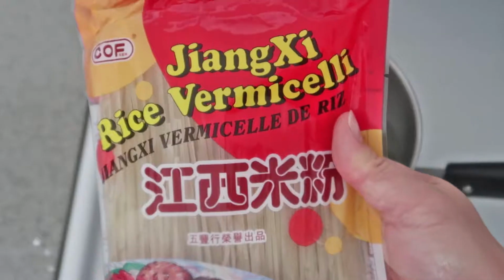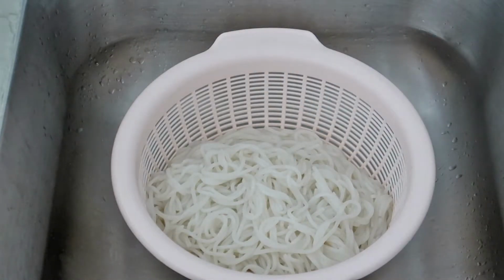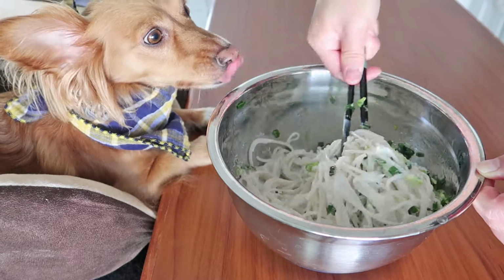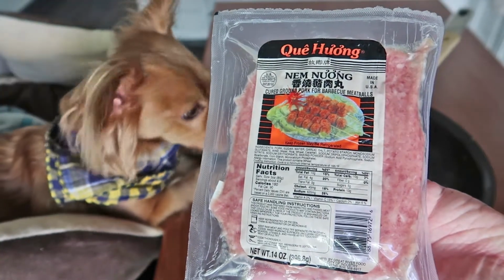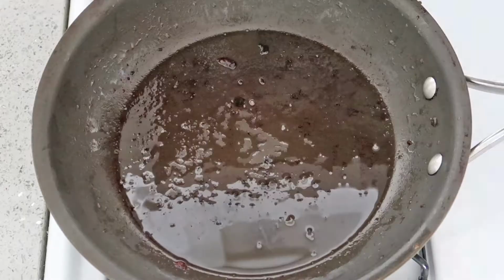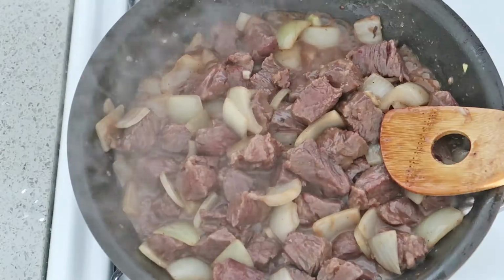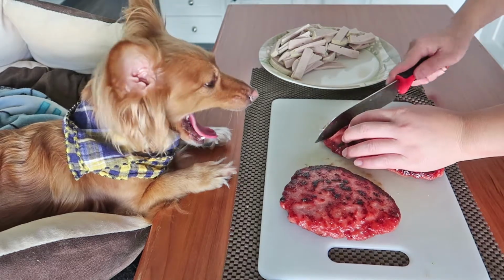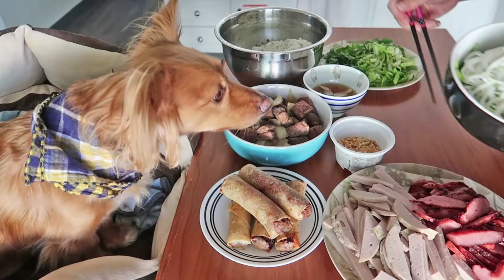Banh Suon | a4J Recipe #21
(Jean designs and hand writes all the recipe titles you see in the thumbnail, ALL ORIGINAL)

WHY Banh Suon?
as to why this recipe is near and dear to me.

Follow Mang0 the Spacedog!

Follow Jean!

ABOUT US:
Ever since Jean was a child, she loved to cook and bake. She's now sharing her favorites and recipes that have made an impact on her life. Jean also enjoys doodling, so much that she began to form words out of them to interpret how she feels when words wouldn't come out. She finds that doodling is an outlet for her to discover more about herself.

Mang0 joined Jean's life when he was six months old in the summer of 2015. His rescue name was Waffles the Spacedog aka Spacey but Jean changed his name to Mang0 after the GOAT SSMB player because video games are life. Mang0 is a mix of corgi and dacshund and maybe other good stuff. Mang0 loves watching Jean cook since he might get a little taste too.